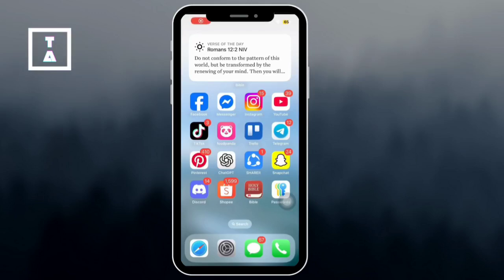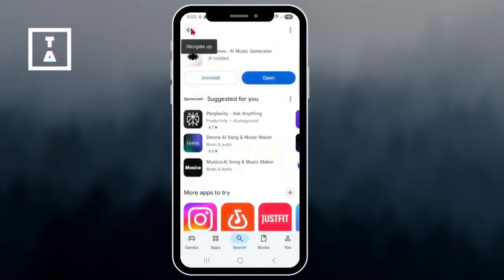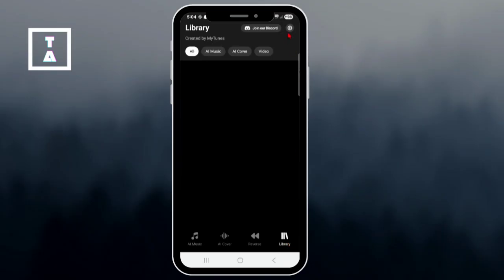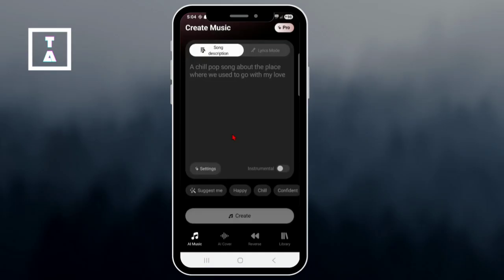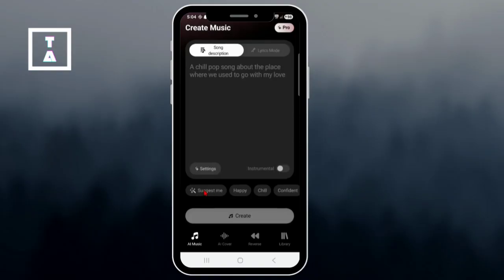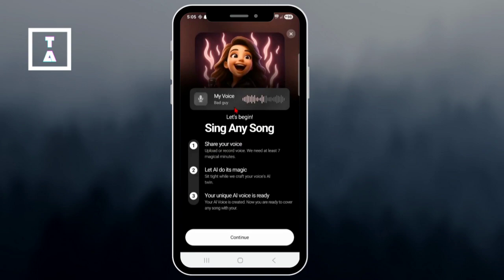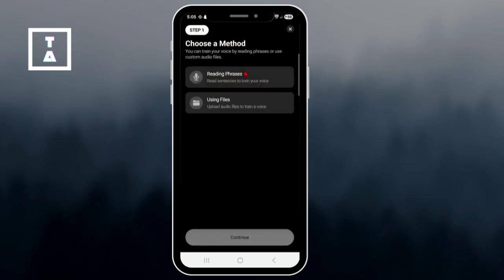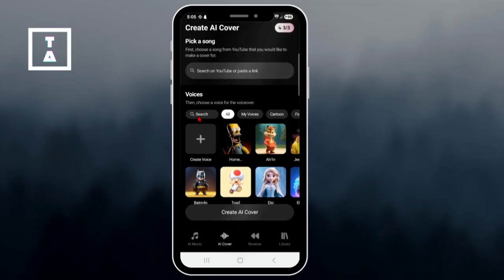How To Use My Tunes AI Music Generator - Full Guide 2025 in SECONDS!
Dive into the future of music creation with our comprehensive guide to the My Tunes AI Music Generator 2025! Whether you're a seasoned musician, an aspiring artist, or just curious about artificial intelligence in music, this full tutorial will walk you through every aspect of using My Tunes AI.

In this ultimate 2025 guide, you'll learn how to harness the power of this revolutionary AI music generator to create original tracks, beats, and melodies effortlessly. We'll cover everything from your first login to advanced music production techniques, ensuring you get the most out of My Tunes AI.

*   **Getting Started with My Tunes AI:** Account setup, interface overview, and basic navigation.
*   **Generating Your First Track:** Simple steps to create music using AI prompts.
*   **Customizing & Refining Your Compositions:** Editing tools, genre selection, mood adjustments, and instrument choices.
*   **Leveraging 2025 Features:** Explore new functionalities and updates designed for enhanced creativity and workflow.
*   **Exporting & Sharing Your Masterpieces:** How to save your AI-generated music in various formats.
*   **Tips & Tricks:** Maximize your music generation potential with expert advice.

My Tunes AI is transforming how we create music, making professional-quality sound design accessible to everyone. Don't miss out on mastering the leading AI composer tool for 2025!